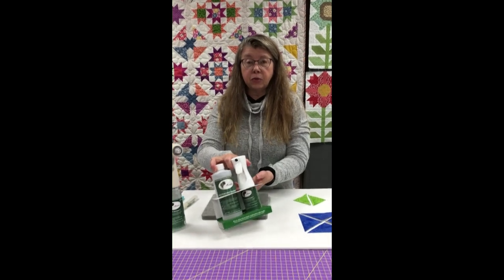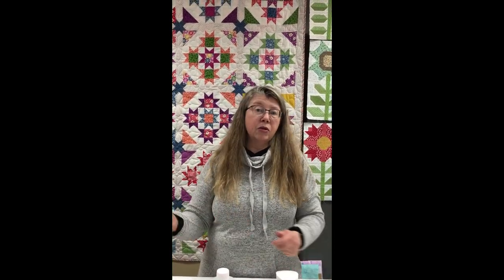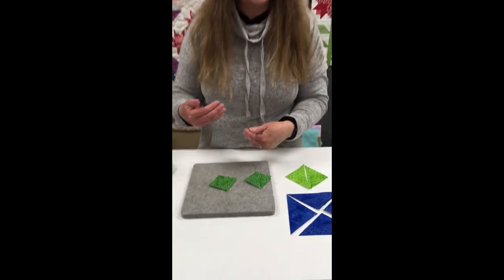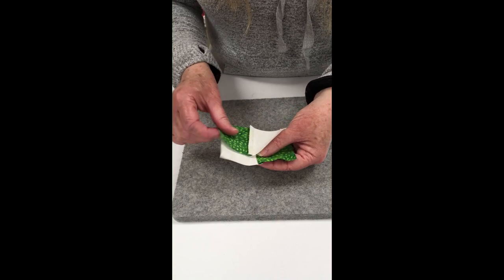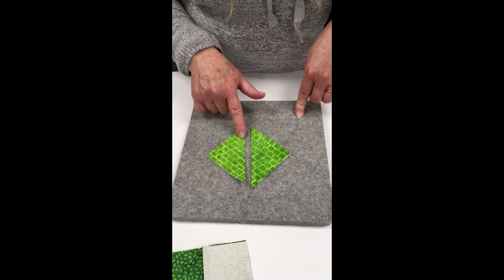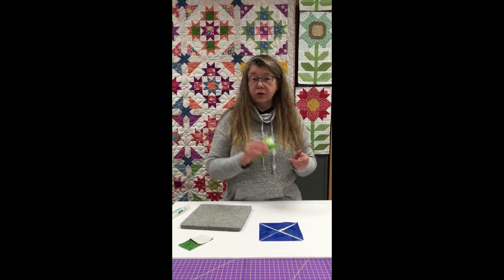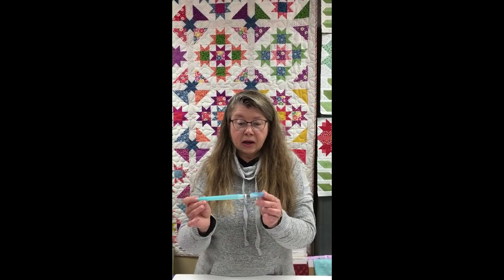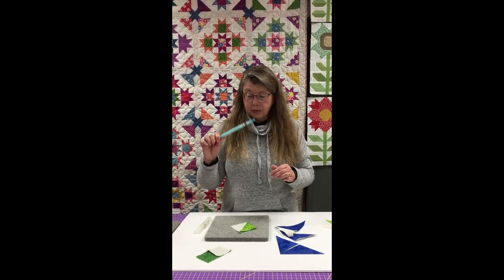Pressing Tips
Pressing is among one of the most important steps in quilting. If not careful, movement of the iron can cause distortion in your blocks.  They won't be square and the blocks will not properly line up at intersections and within the rest of your quilt. This video covers diffferent tips, tricks, and useful notions to help with pressing quarter and half square triangles.  We also talk about how to nest your seams to make block assembly a much easier and accurate task. All the products shown in the video are avaible for purchase

Intro: 00:00
Pre-Treatment: 00:23
Piecing Tips: 02:55
Nesting Seams: 04:05
Pressing Half Square Triangles: 06:40
Pressing Quarter Square Triangles: 08:44
Useful Notions: 11:20
Outro: 15:08

ABOUT:
Since 2012, Red Pine Quilt Shop has been providing sewing and quilting enthusiasts with a wide variety of designer fabrics, quilting supplies, sewing notions, patterns, books, quilt kits, and more!  Our business is locally owned and operated in downtown Detroit Lakes in the heart of Minnesota's lake country.

Our store inventory is always growing and evolving to meet your needs and make way for the industry's latest trends. Our 4,000-square-foot store is also an Accuquilt Signature Dealership and a Kimberbell Certified Shop. We have over 5,500 bolts of fabric including everything from quilting cotton to flannels, batiks, woven homespuns and hundreds of bolts of plush Cuddle fabric.  Whether you are looking for the latest collection or great blenders to mix in with the fabric you already have in your stash, you'll find it here where inspiration abounds!

LET’S CONNECT!